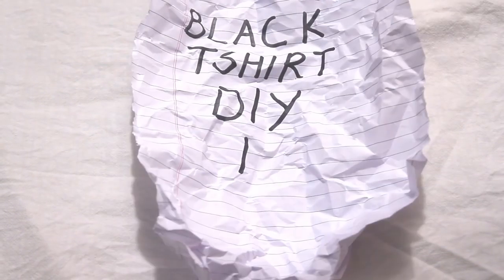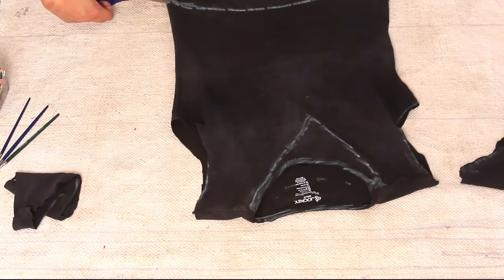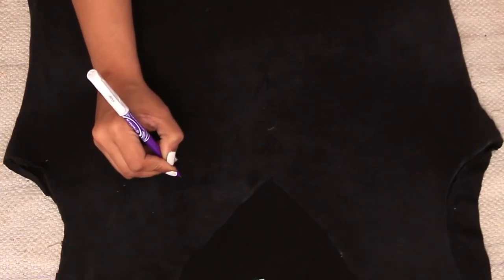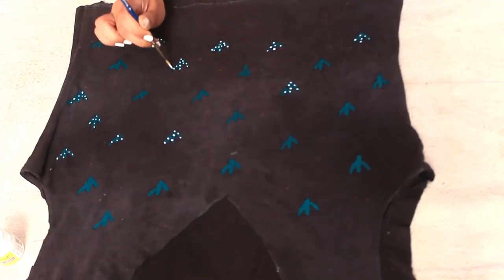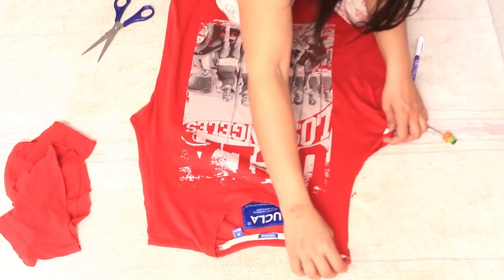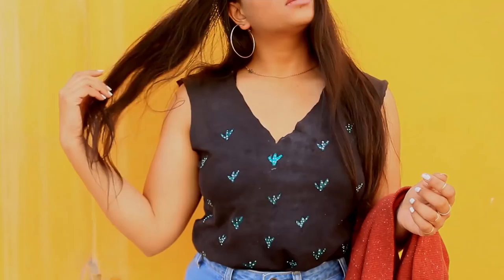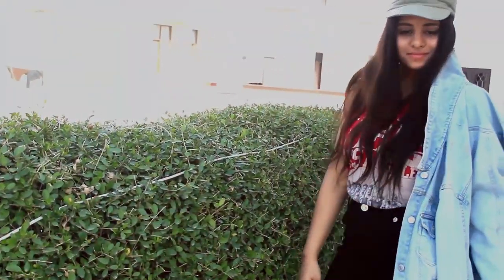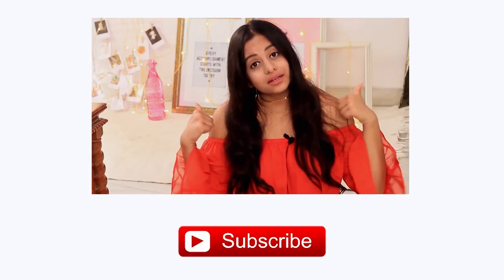DIY: How to Recycle your own T-shirts & How i style them !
hi everyone !

this video is about recycling your old t-shirts into something fun & fashionable  and also i am a very creative person so i like to do all these crafty things hope you will enjoy these

prashasti ;)